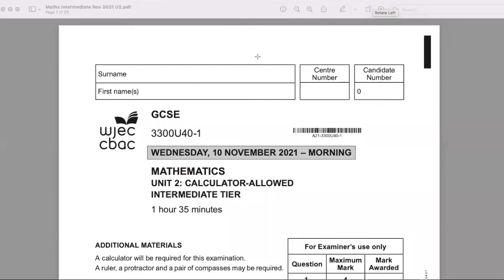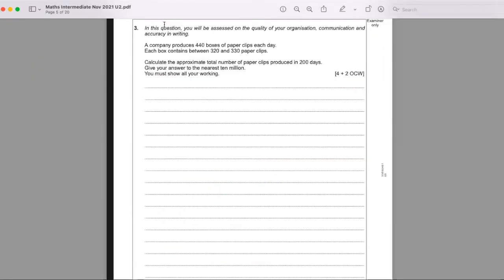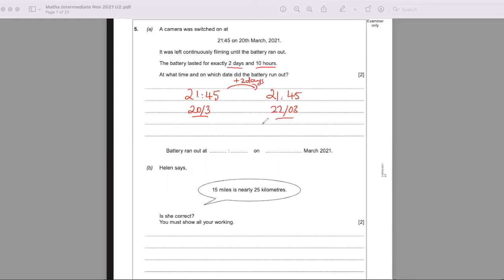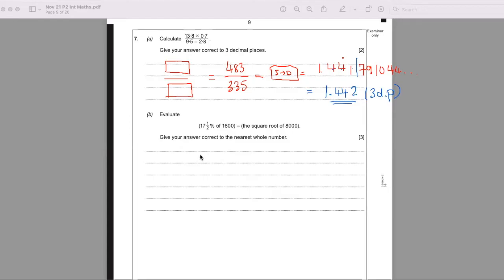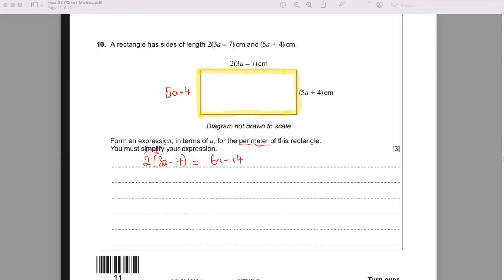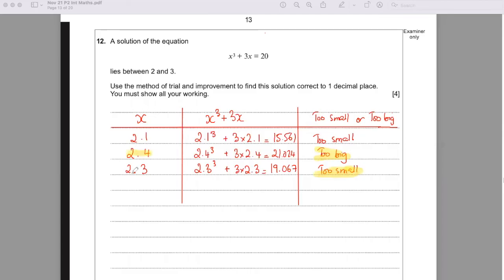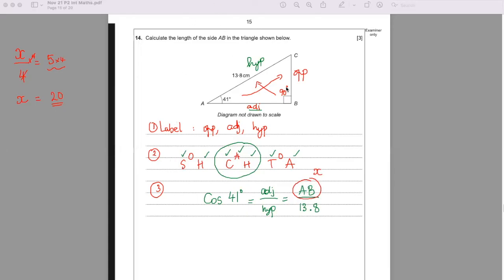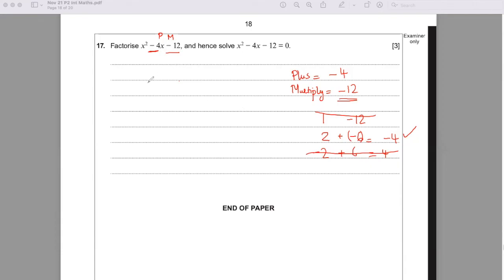WJEC Intermediate Unit 2 Calculator Nov 2021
Q15ii I made a small mistake -5 x 3x is -15x not -5x
so  -4x -15x =-19x in the middle - I must have been so sleepy recording this 😂

Chapters
Introduction 0:00
Q1 0:32
Solving equations (a) & Substitution (b)
Q2 3:22
Q3  7:55 Approximation
Q4  12:24
Q5  15:23 Time (a) and Conversion (b)
Q6  19:16 Area
Q7   22:12 Using calculator (a) and % of amount and number fact (b)
Q8   24:37 Probability and expected frequency
Q9   28:50 nth term
Q10 30:48 Forming and simplifying expression - same as Q1 Higher
Q11 32:45 Pie chart - same as Q2 Higher
Q12  35:34 Trial and Improvement - same as Q3 Higher
Q13  41:10 Angles in triangle with Forming and Solving Equations - same as Q4 Higher
Q14  43:26 Trigonometry - same as Q5 Higher
Q15  47:38 Algebra (a) and Inequality (b) - same as Q6 Higher
Q16  50:58 Reverse Percentage (a) and Compound Interest (b) - same as Q7 Higher
Q17  53:48 Factorising quadratic expression and solve - same as Q8 Higher